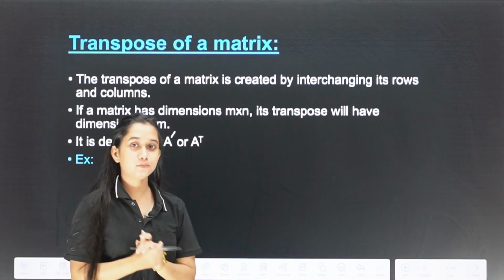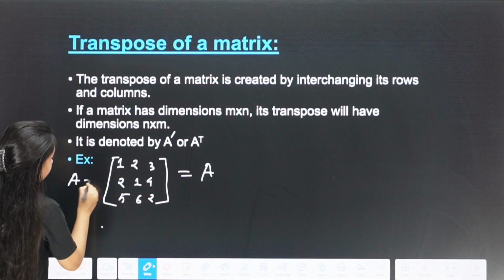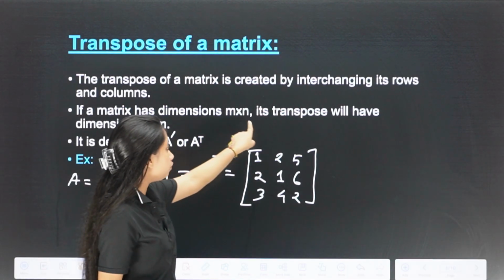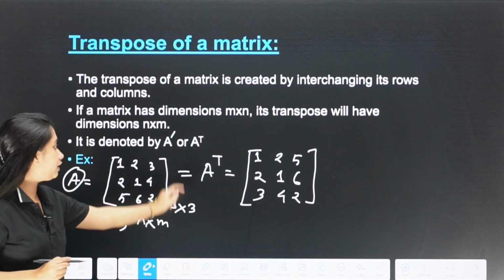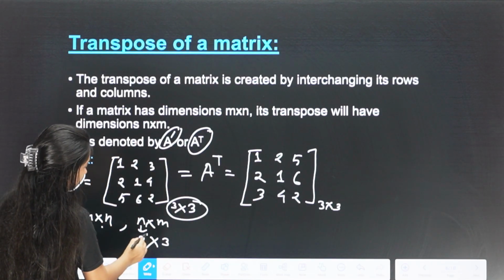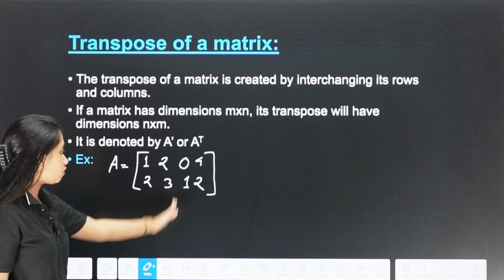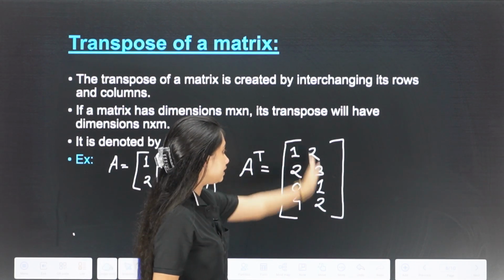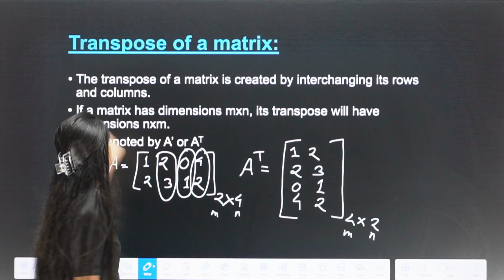Transpose of a Matrix Made Easy 🔄 | JEE Maths | By Anamika Ma’am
🎓 Quest Education – Bongaigaon’s No.1 Coaching Institute! 🏆

📚 Where Every Student Becomes a Topper!

✨ From School to Competitive Exams, we guide your complete journey!

🎯 Courses Offered:
✅ Classes 5 to 10 (All Subjects)
✅ Classes 11 & 12 (Science)
✅ JEE | NEET | CTET | SSC | ADRE | State Exams

💡 Why Choose Quest Education?
🌟 Expert & Experienced Teachers
📘 Concept-Based Learning + Smart Notes
🧠 Regular Mock Tests & Doubt Clearing
🎯 Personal Attention & One-on-One Mentoring
🚀 100% Focus on Concept + Confidence + Result

📍 Location: Jyoti Nagar, Ward No.10, Bongaigaon, Assam

💥 Join Quest Education Today & Turn Your Dreams Into Reality!
Your Future Starts Here! 🌈